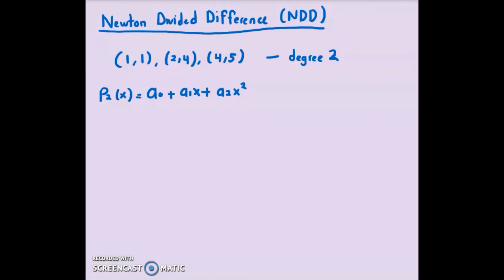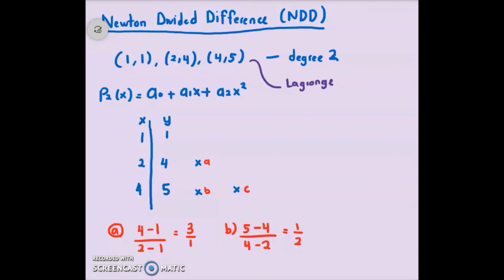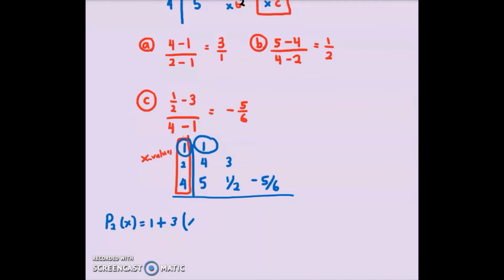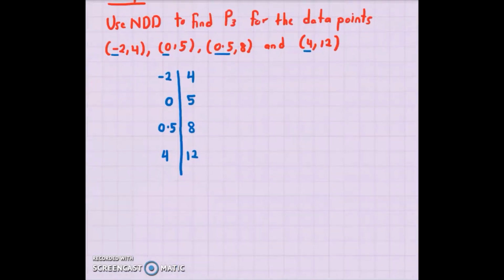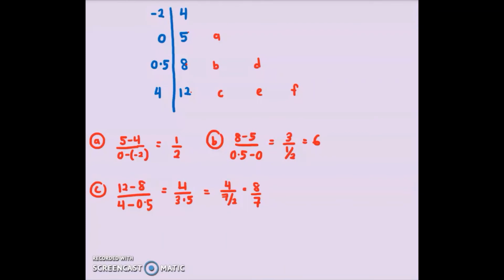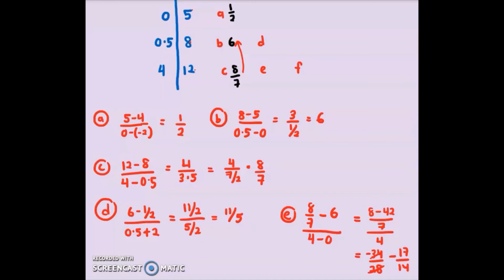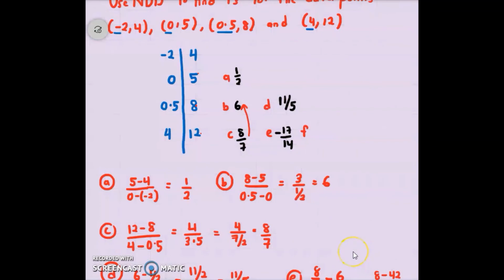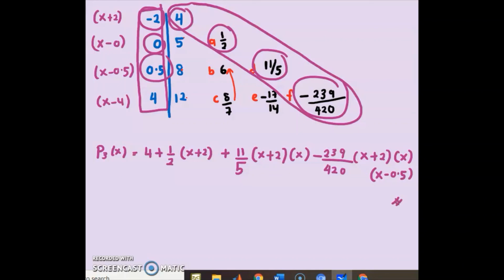Newton Divided Difference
In this video, the equation of the polynomial is given by using Newton Divided Difference.